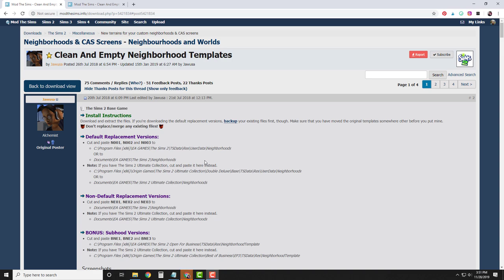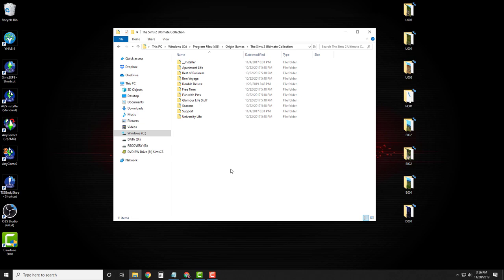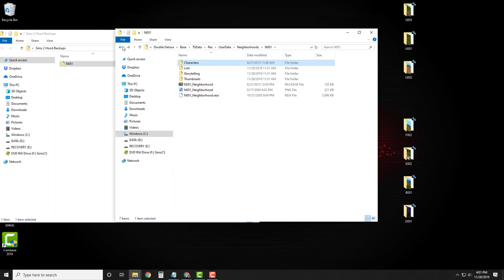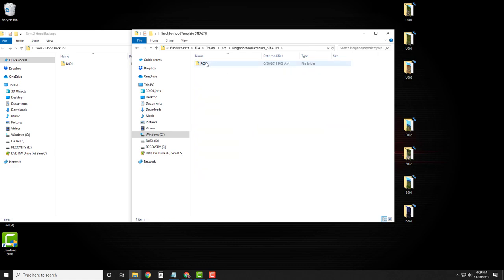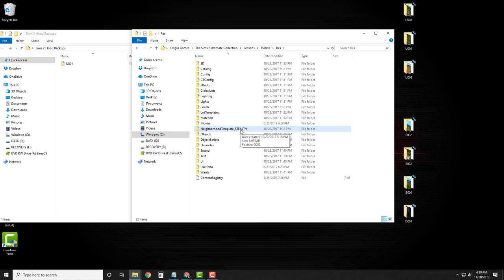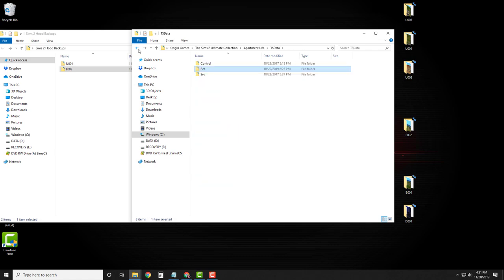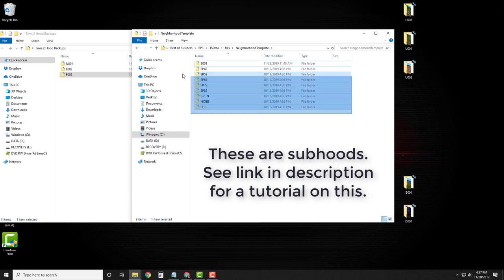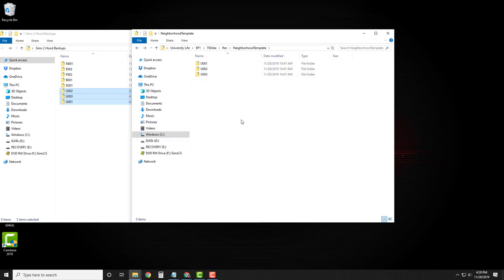Create an EMPTY Neighborhood with NO TOWNIES in The Sims 2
In this tutorial, I'll show you how to create empty custom neighborhoods in The Sims 2 with NO TOWNIES, NPCs, or ANY SIMS whatsoever. Each 'hood you create will be completely empty and ready for you to add your own Sims. 🔻 OPEN FOR MORE INFO 🔻

🔷 HAVE A SUGGESTION? 🔷

▶▶▶ Send an email to my suggestions box with ideas for future videos!

Origin ID:
PleasantSims (Add me as a friend!)